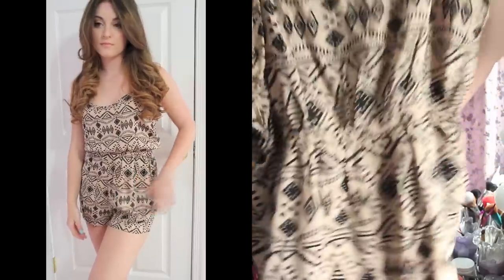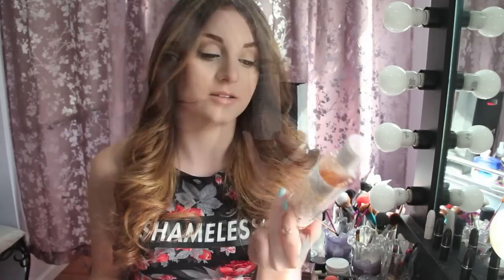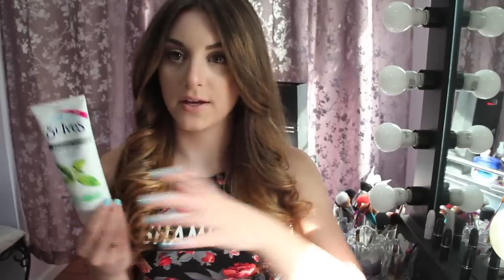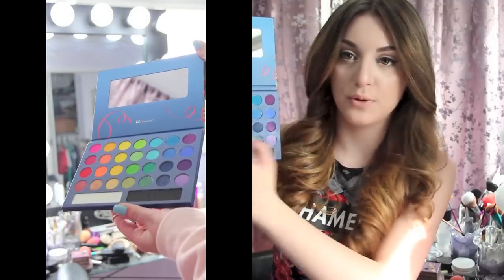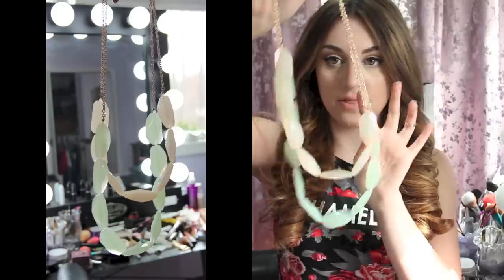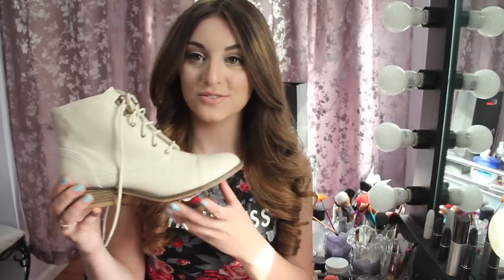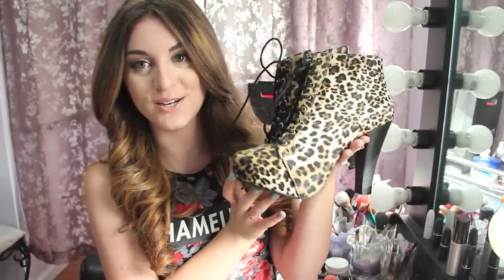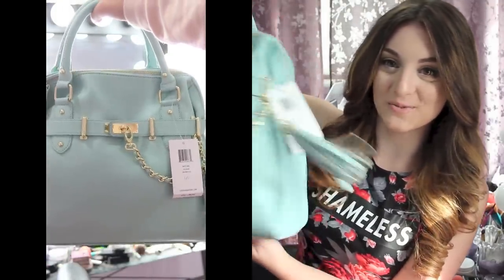❀♡Spring/Summer Haul- TRY ON♡❀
♡ Open me ! ♡

I hope you guys liked this haul!! :)